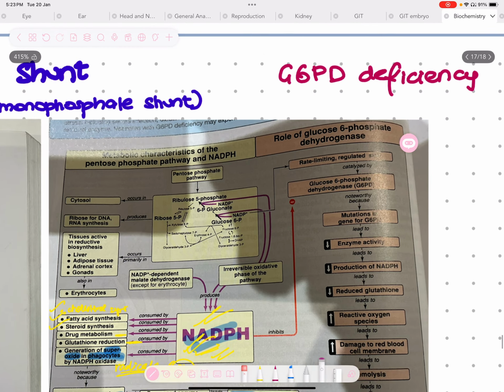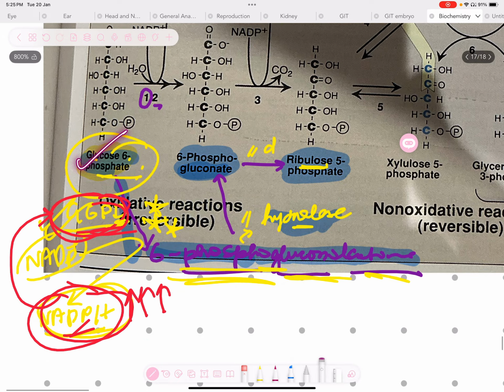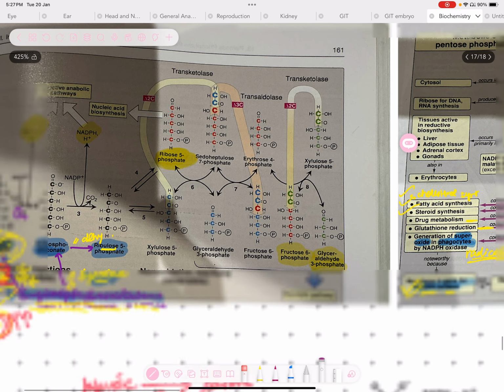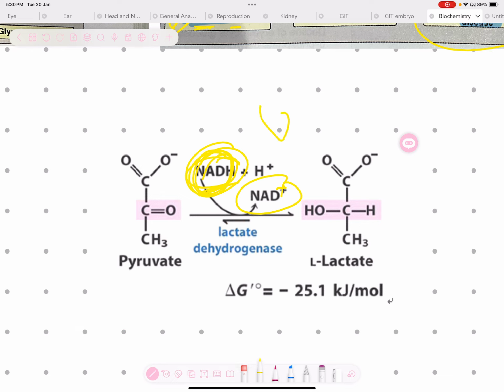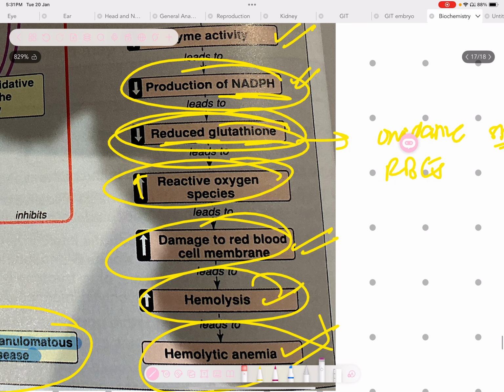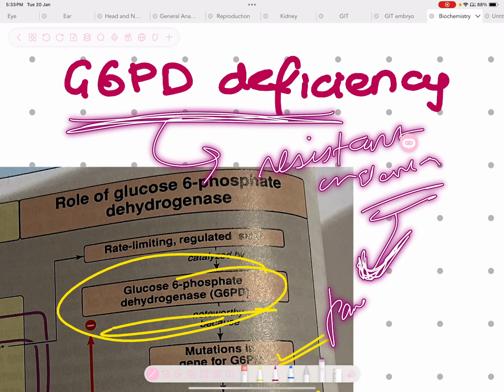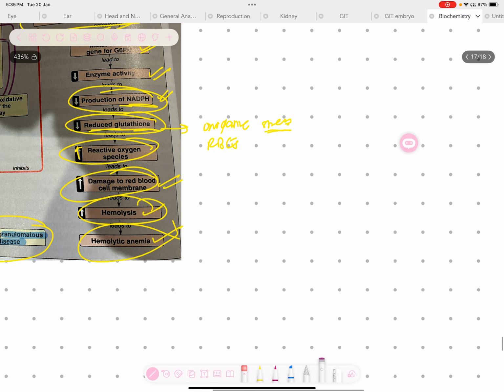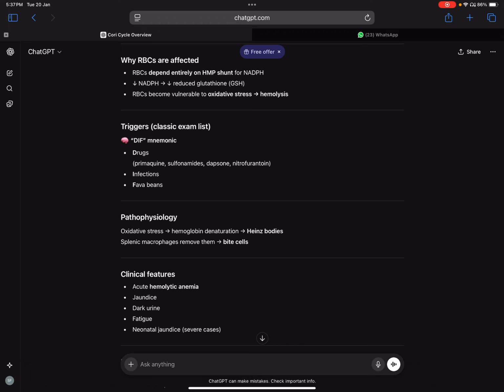HMP shunt and G6PD Deficiency